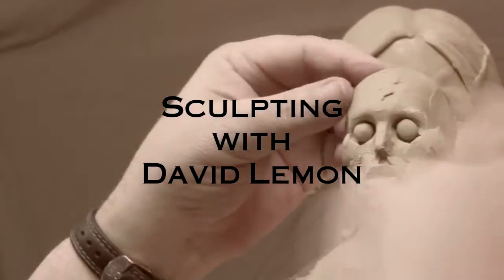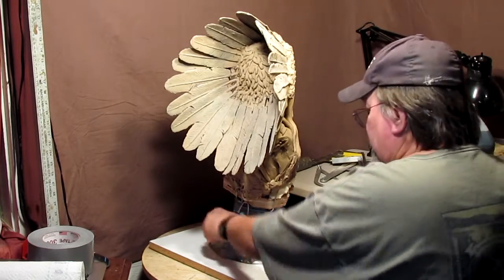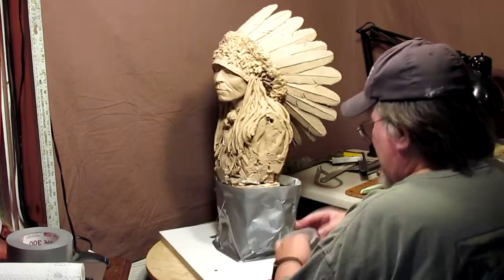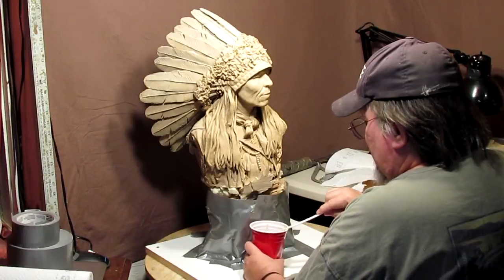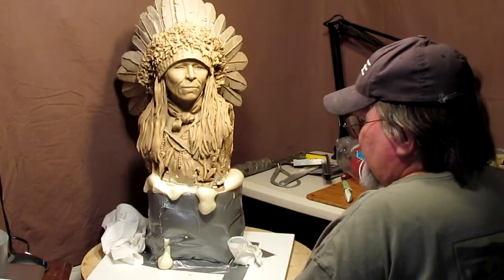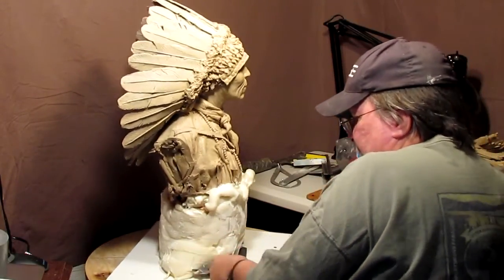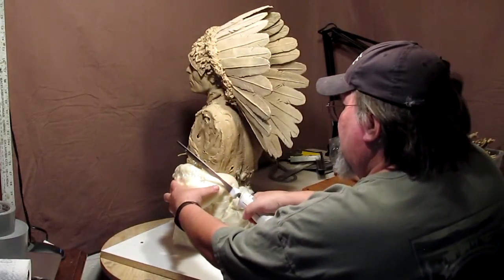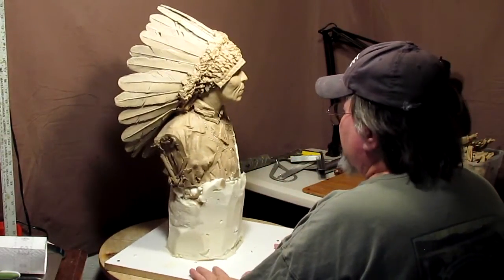Using Taxidermy Foam as a Filler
Tools shown in the video that I ordered from Sculpture House
Item No. 212 Double Wire End Modeling Tool
Item No. 210 Heavy Duty Double Wire End Modeling Tool
Item No. 401A Single Wire End Modeling Tool
Item No. 404A Single Wire End Modeling Tool
Item No. 609 Mini Steel Detailing Tool
Item No. 610 Mini Steel Detailing Tool
Item No. 154 Wax Modeling Tool
Item No. 160 Wax Modeling Tool
Item No. 163-WB Wax Modeling Tool